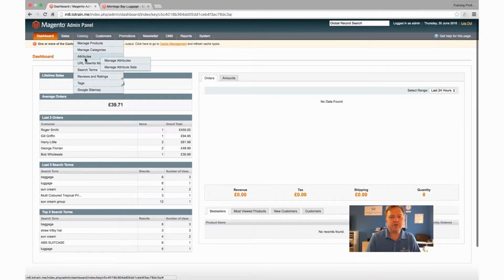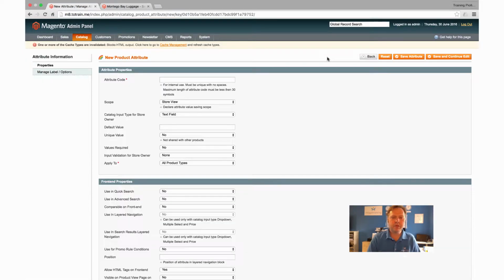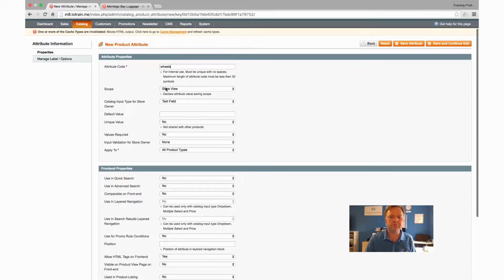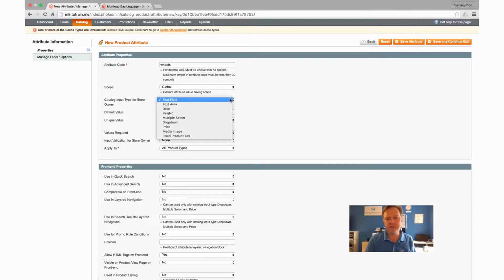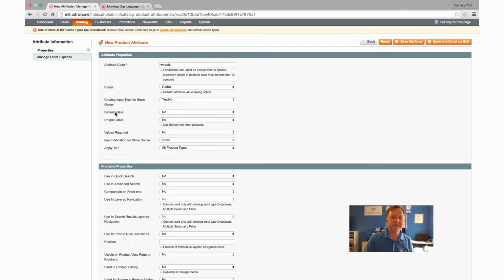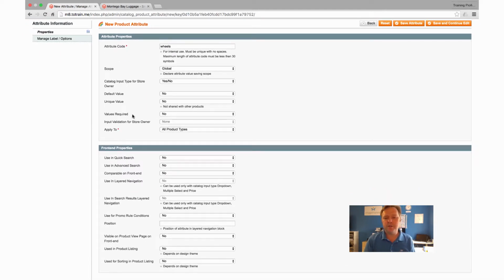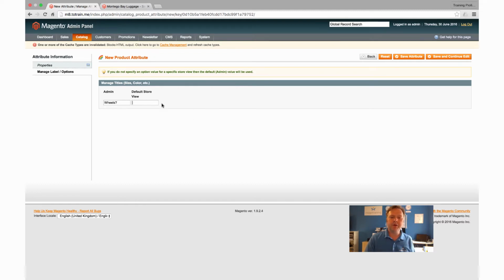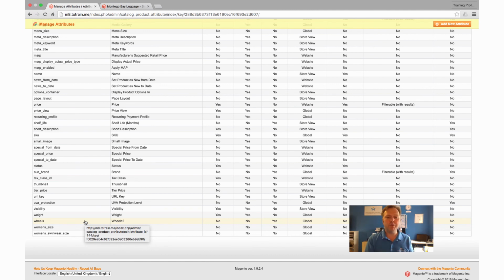4. Creating a Magento 1 attribute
Creating your first attribute on Magento 1. We step through the process and explain what it all means.